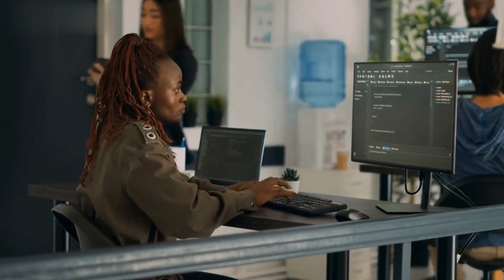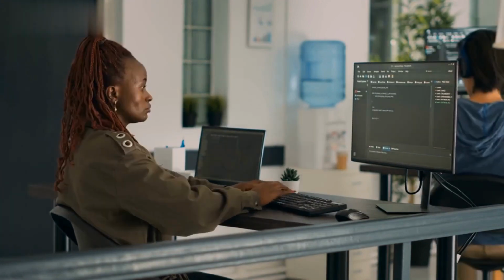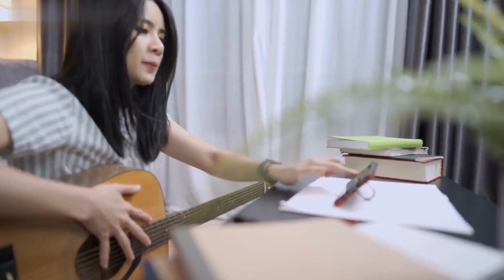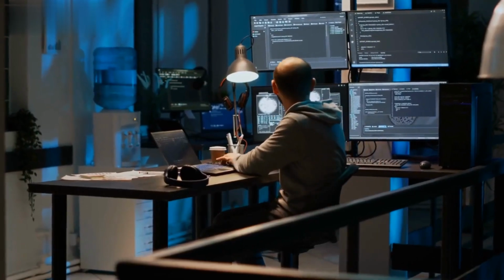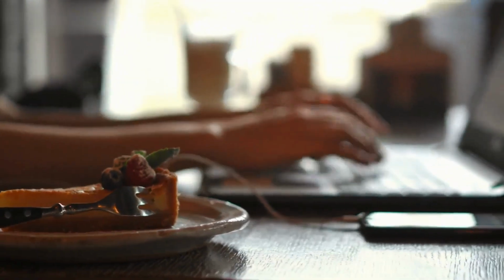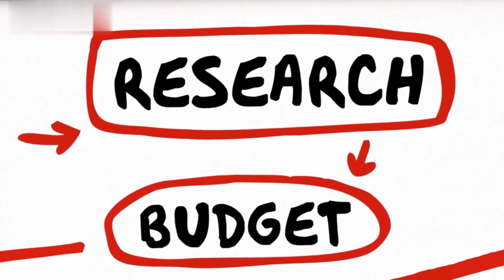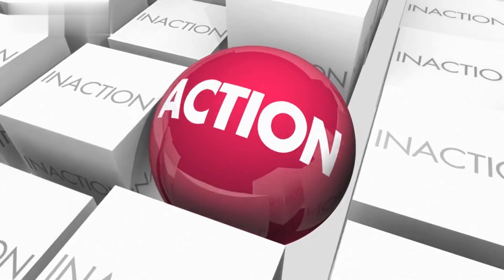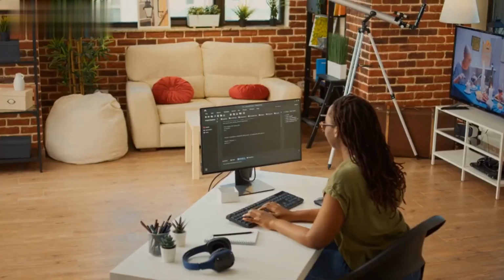JavaScript Unveiled: An Introduction to the Language Powering Web Development"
In this hour-long episode of "Technical Earth," dive into the fascinating world of JavaScript and its indispensable role in web development. Join our host as they take you on a journey, starting from the basics of JavaScript to exploring its powerful capabilities. Discover why JavaScript is crucial in creating dynamic and interactive websites. Learn essential steps to get started with JavaScript and explore various learning resources. Witness a practical demonstration of JavaScript in action as we build a simple email validation script. Uncover advanced JavaScript topics and frameworks that open doors to creating robust web applications. By the end of this episode, you'll be inspired and equipped to embark on your JavaScript journey, discovering the endless possibilities of web development. Don't miss out on this comprehensive introduction to JavaScript!